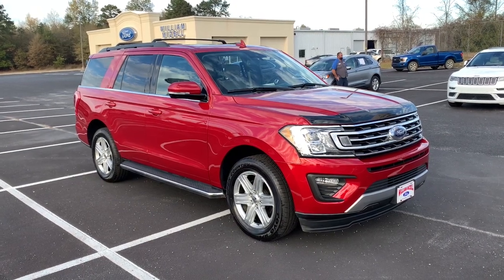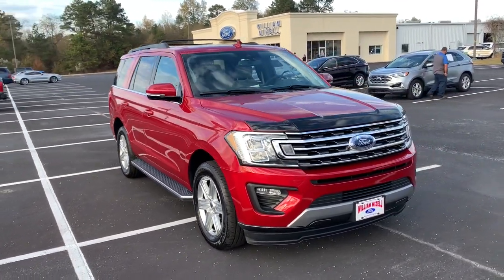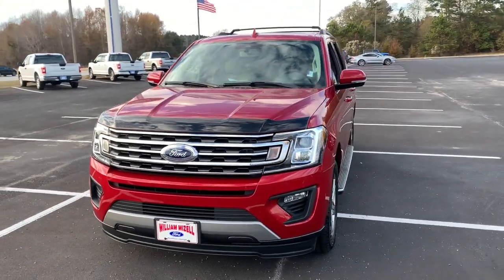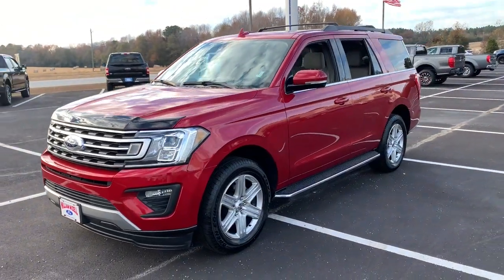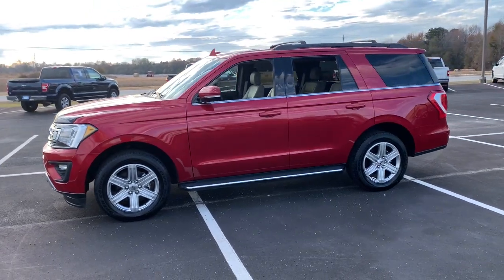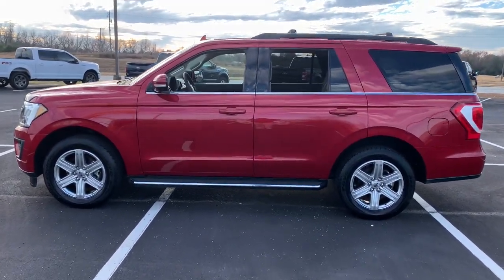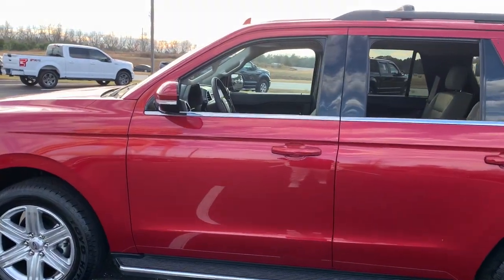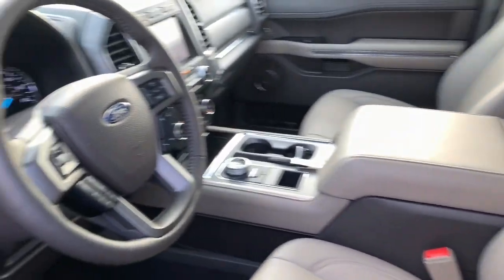2020 Ford Expedition Grovetown, Evans, Augusta, Aiken, Hephzibah, GA U0032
Red Used 2020 Ford Expedition available in Waynesboro, Georgia at William Mizell Ford. Servicing the Grovetown, Evans, Augusta, Aiken, Hephzibah, GA area.

Clean CARFAX. CARFAX One-Owner. Priced below KBB Fair Purchase Price! Rapid Red Metallic Tinted Clearcoat 2020 Ford Expedition XLT RWD 10-Speed Automatic EcoBoost 3.5L V6 GTDi DOHC 24V Twin Turbochargedbr110V/150W AC Power Outlet 2 Smart Charging USB Ports In 3rd Row 2nd Row 40/20/40 Tip & Slide Seat 3rd Row Power-Folding Head Restraints 3rd Row Vinyl Seat ActiveX-Trimmed 1st & 2nd Row Seats Advanced Security Pack Chrome Platform Running Boards Equipment Group 202A Hands-Free Foot-Activated Liftgate Heated Steering Wheel Heated/Ventilated Front Seats Intelligent Access Panoramic Vista Roof Power Tilt/Telescopic Steering Wheel Power-Folding Heated Body-Color Power Mirrors Remote Start Santa Cruz Vinyl-Wrapped Center Console Side Rails SYNC 3 Communications & Entertainment System Uplevel Instrument Panel Cluster Wireless Charging Pad.brbrOdometer is 15697 miles below market average!brbrbrAwards:br  * 2020 KBB.com Best Buy AwardsbrIf You Aint Dealin with Paul You Aint Dealin at All!